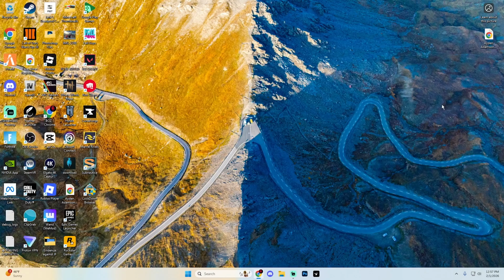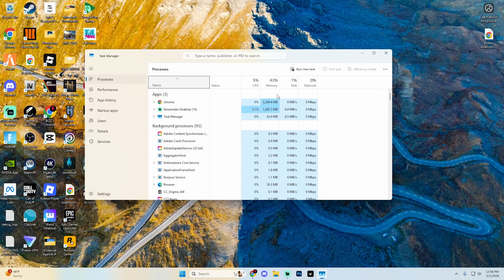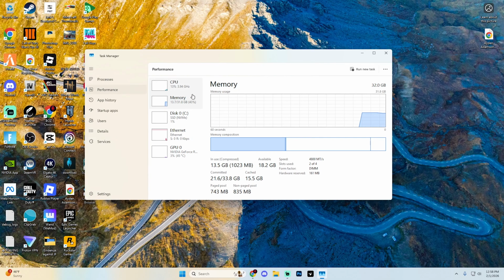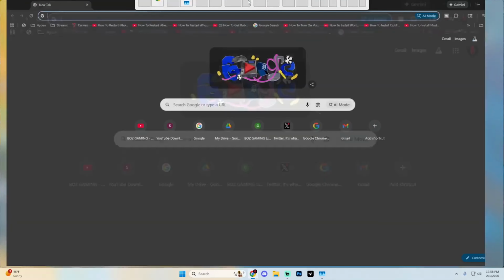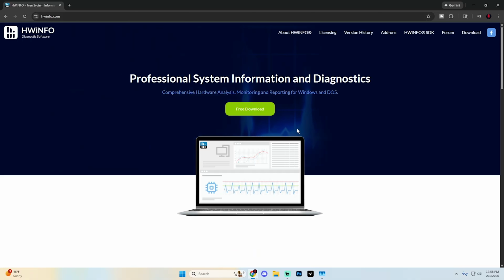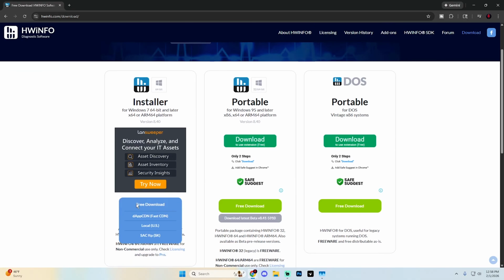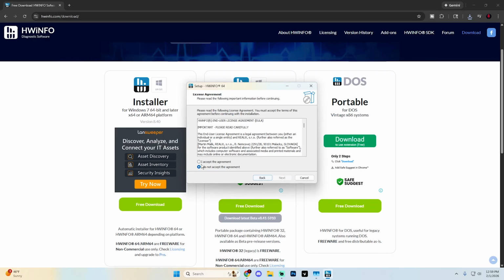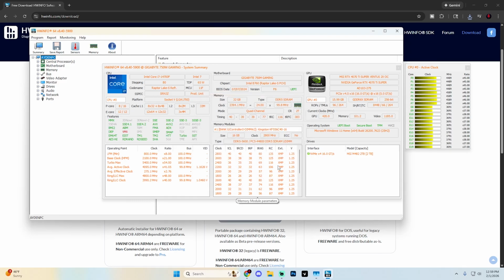How To Check CPU Temperature On Windows 11/10 - Step By Step